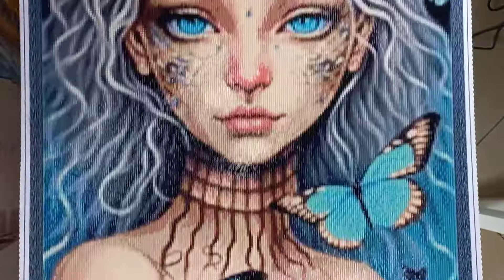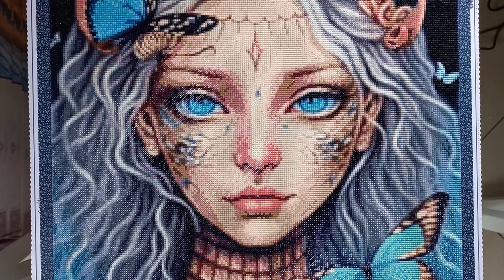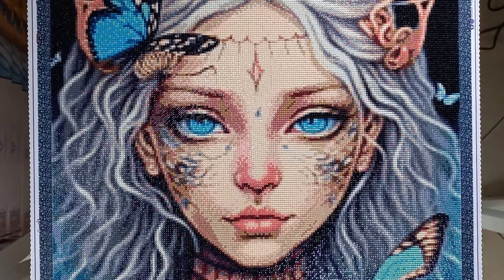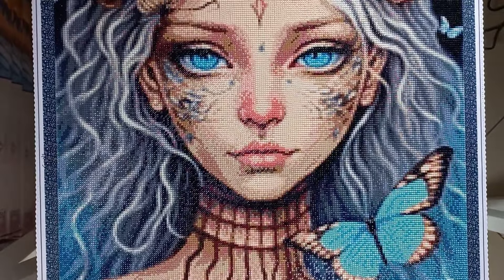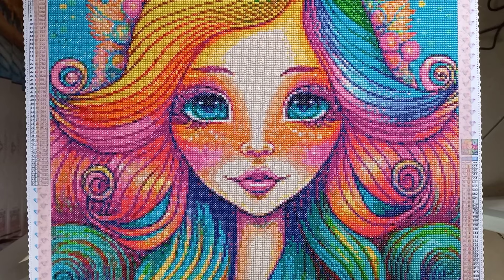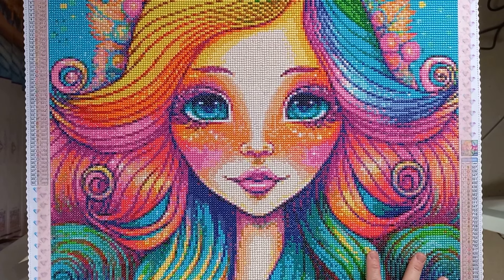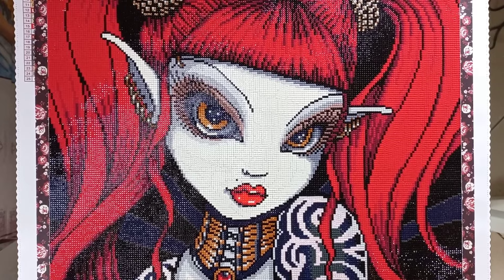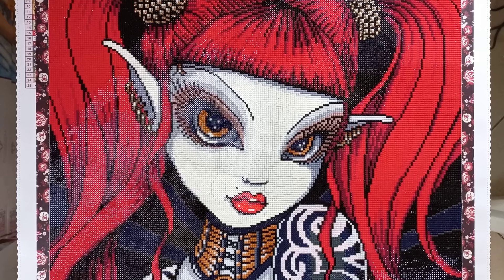Diamond Painting Months in Review | July & August 24 | Better late than never! 🤣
I have lots more great diamond painting content on the way, and many more ideas for fun and informative videos.

Happy diamond painting gang!
-K-